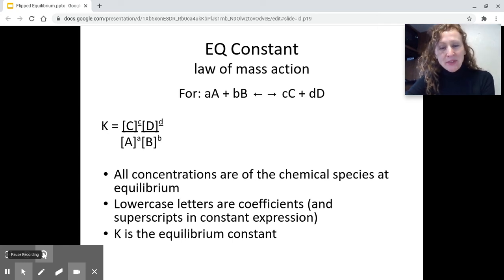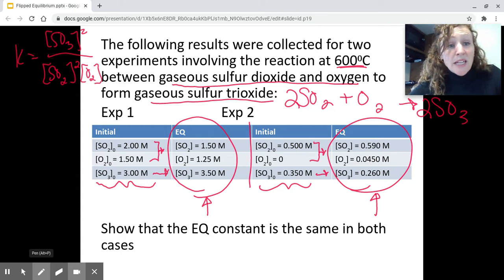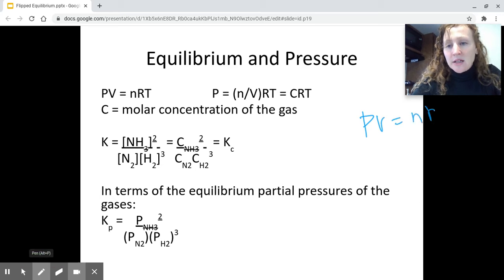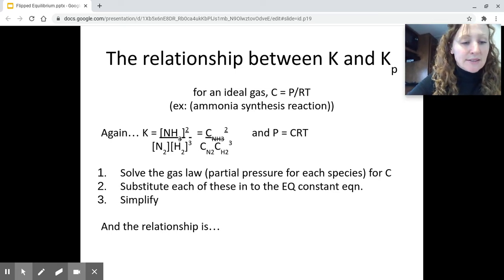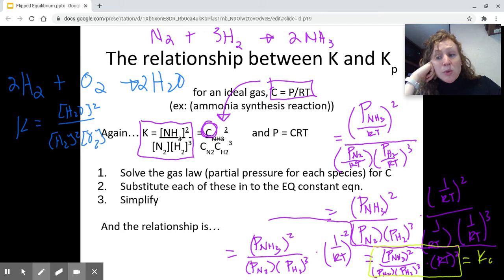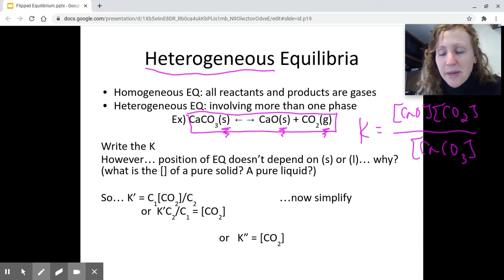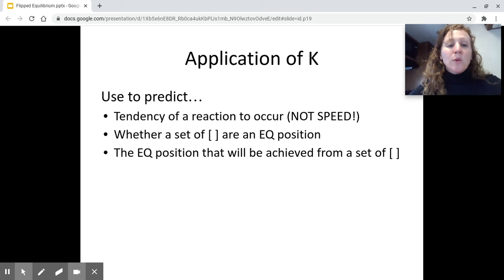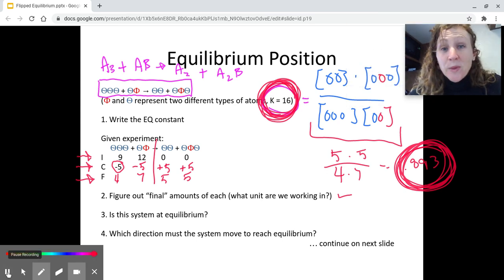APC 9.2 U9Ch13 Part 2